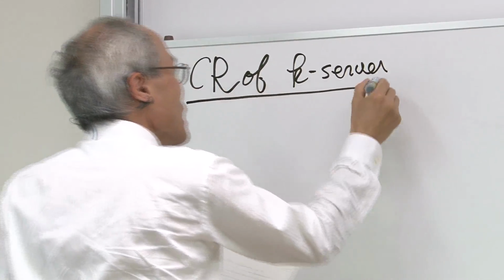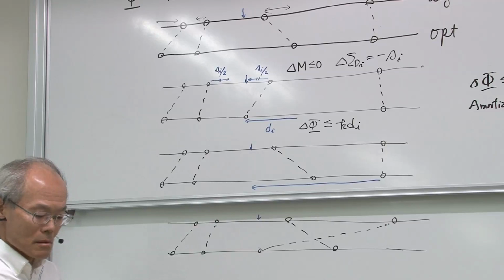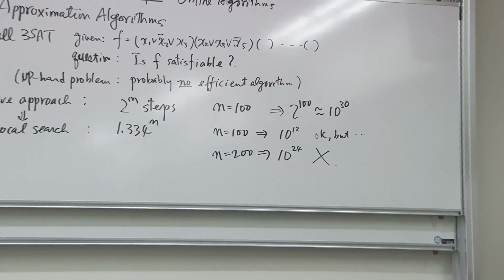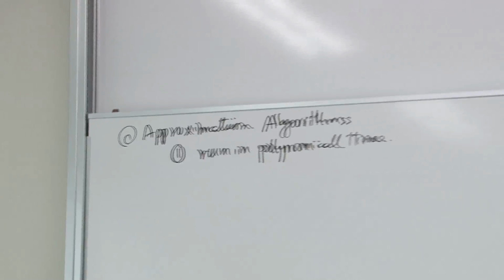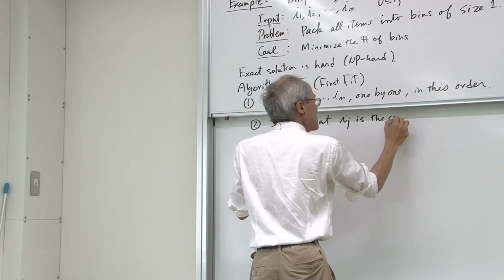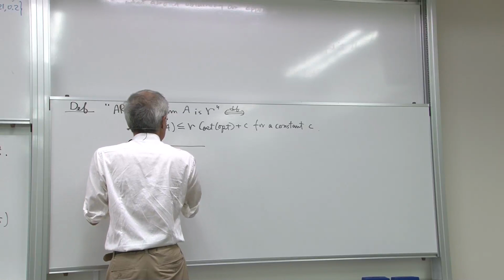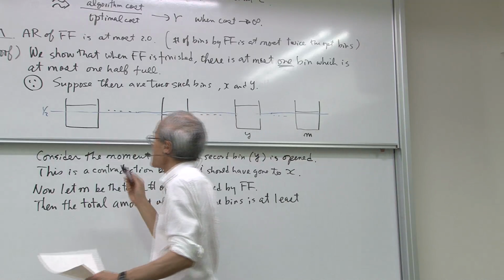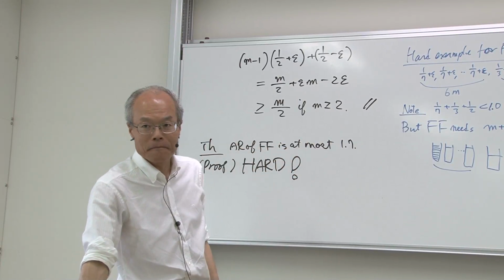Kyoto University "Introduction to Contemporary Algorithms" Prof. Kazuo Iwama, May 29, 2013